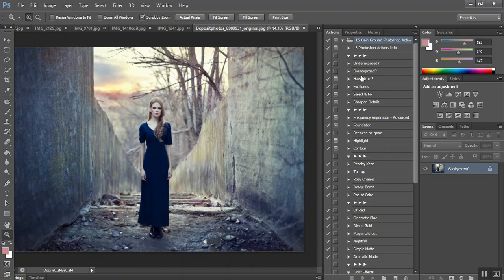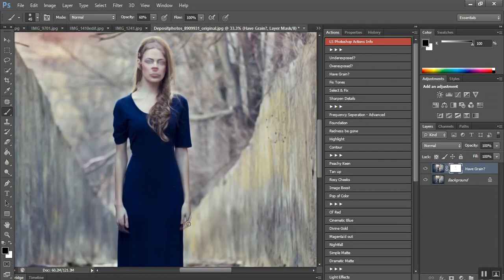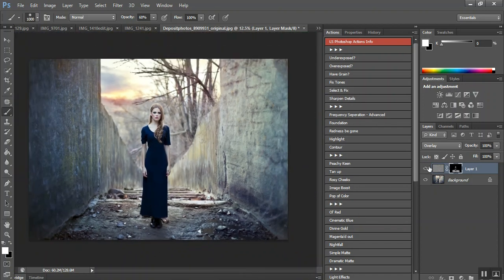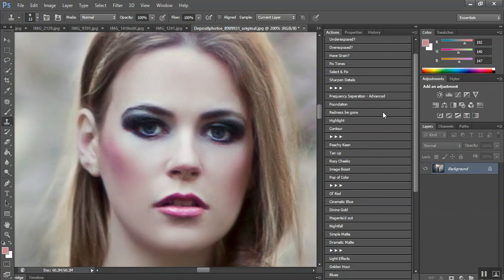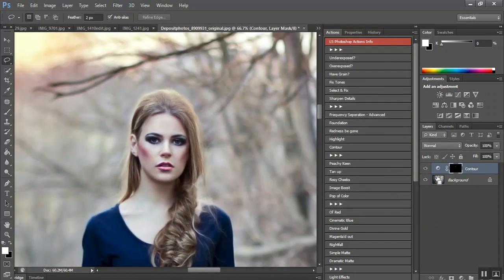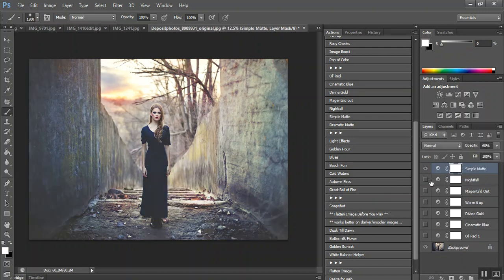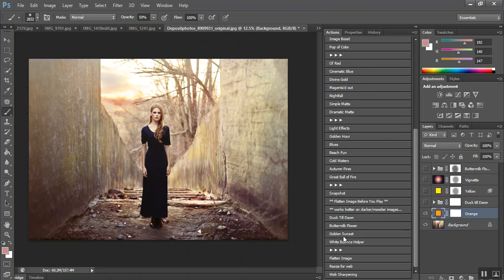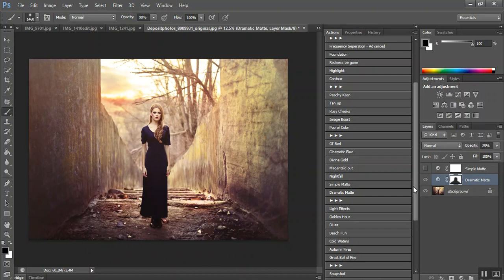LS Gaining Ground Photoshop Actions Tutorial